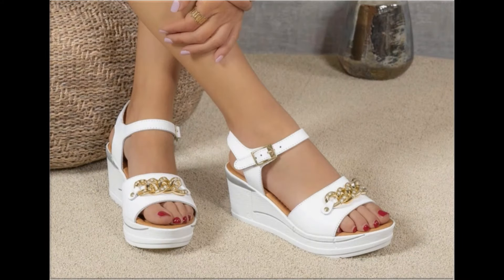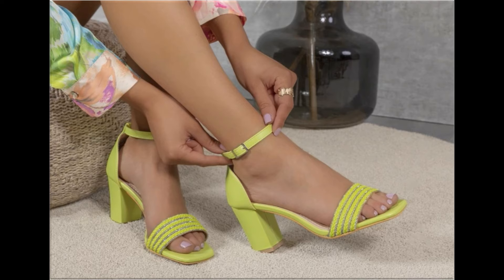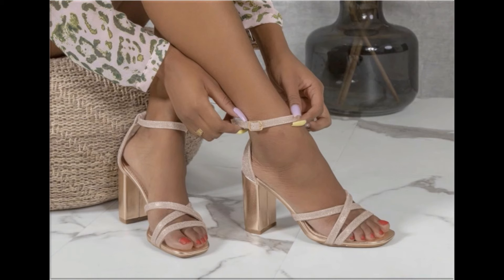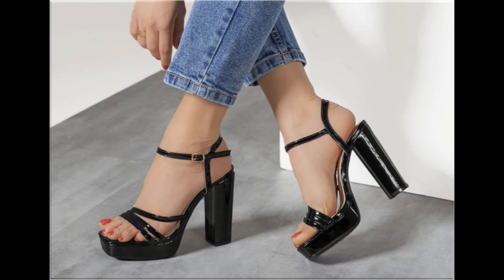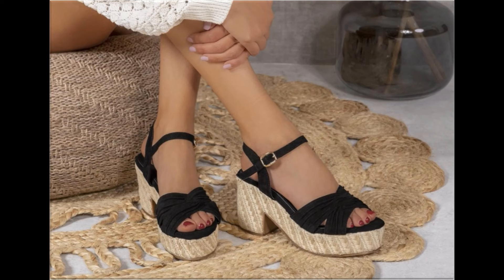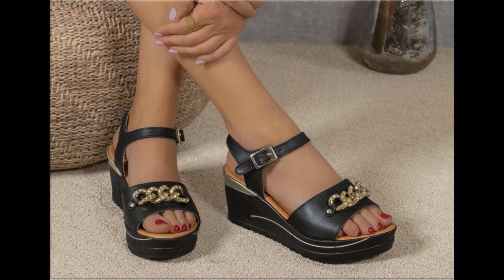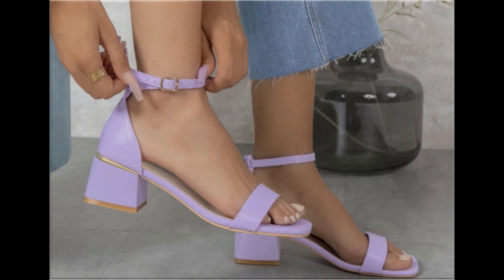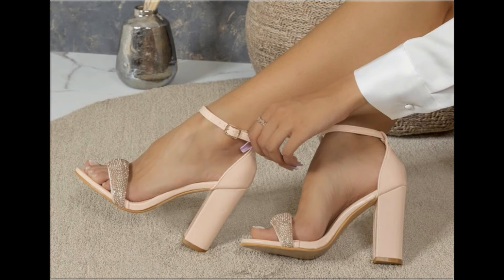2024 LATEST STYLISH COMFY BEAUTIFUL SANDALS DESIGNS FOR WOMEN LATEST TRENDY FOOTWEAR COLLECTION